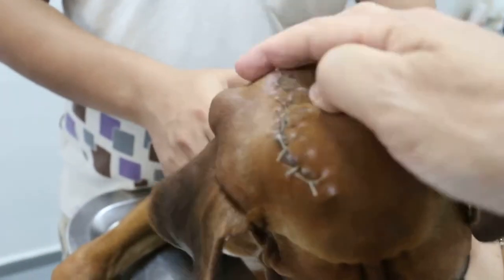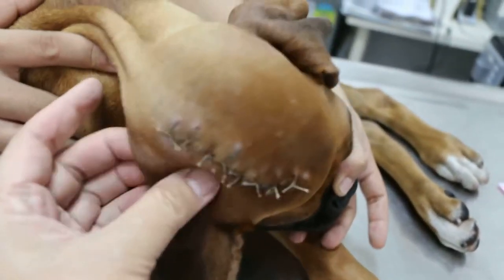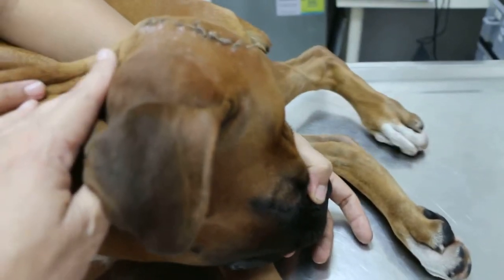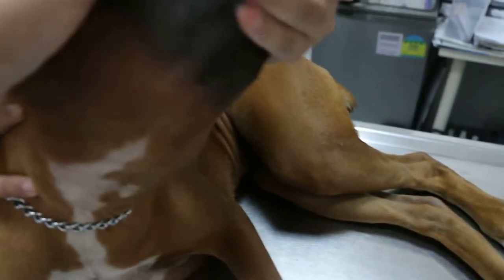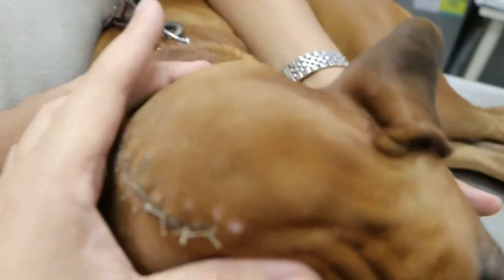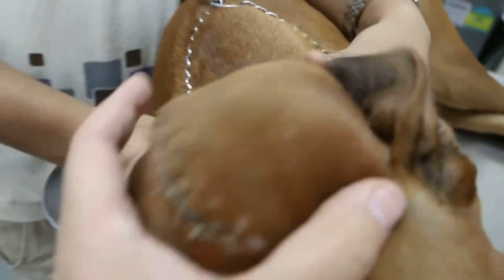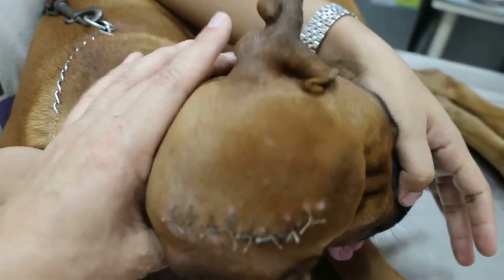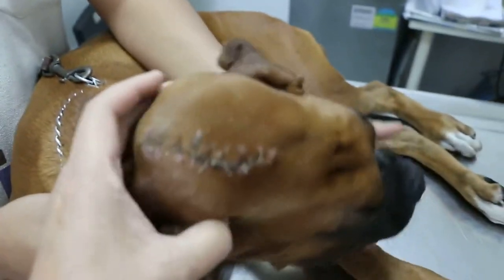A head bump 2/9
The head bump looked like a haematoma as this swelling increases over the last 6 days and the Boxer is normal.